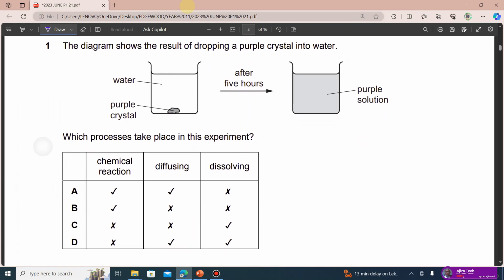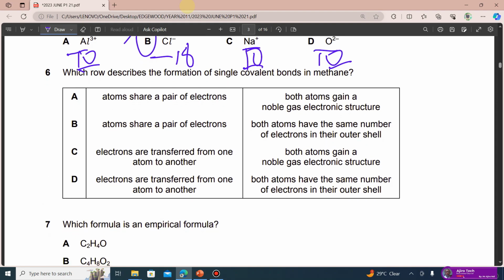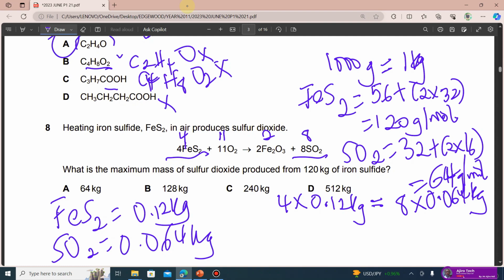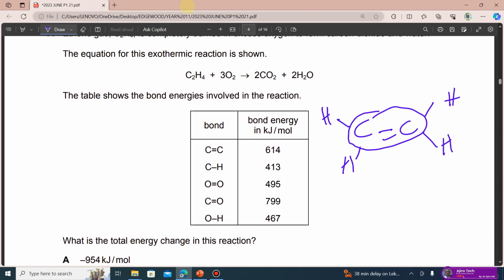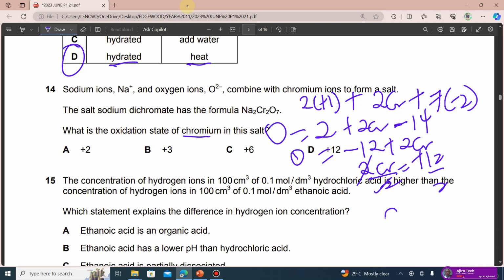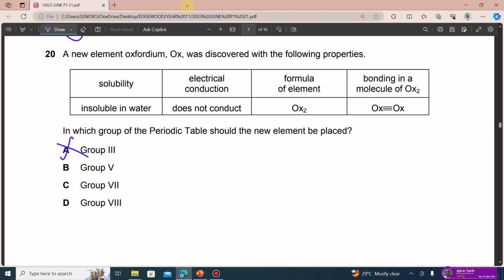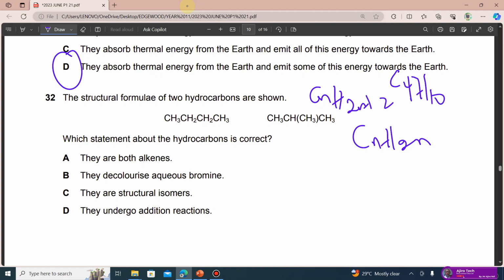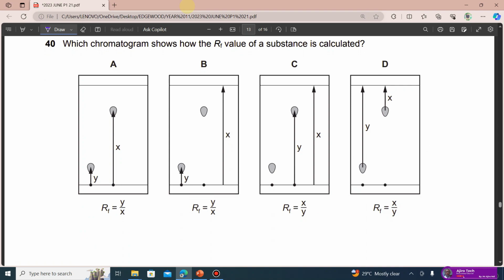IGCSE Chemistry (0620) Paper 2 Multiple Choice (Extended) May June 2023 Variant 21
IGCSE Chemistry (0620) Paper 2 Multiple Choice (Extended) May/June 2023 Variant 21 by Mr Gideon Sunday

0620/21/m/j/23

Mr Gideon Sunday is a certified IGCSE Chemistry Tutor with a wealth of experience in teaching IGCSE Chemistry both O and A level.

You can reach him via his email